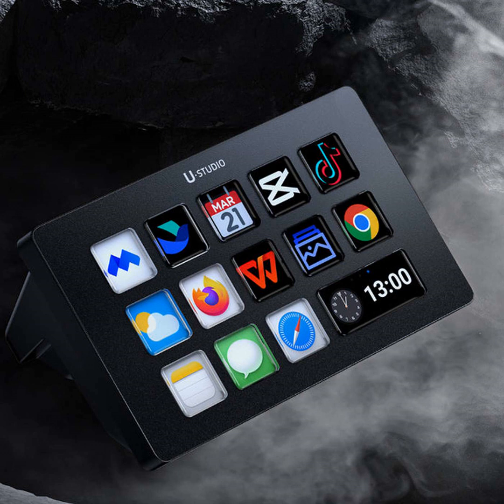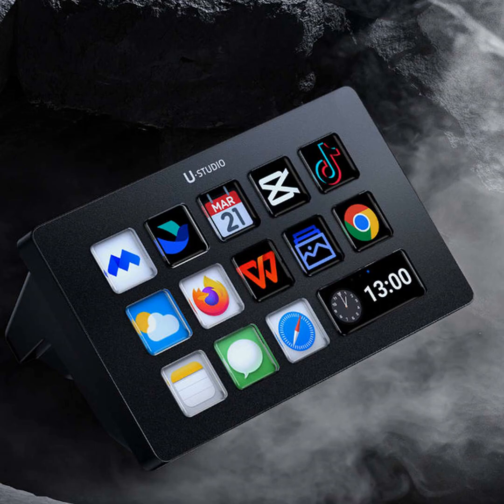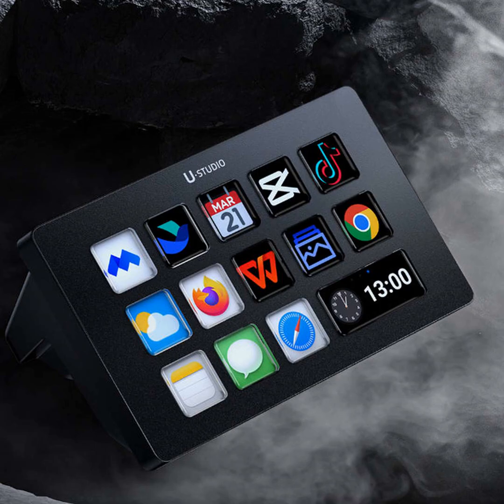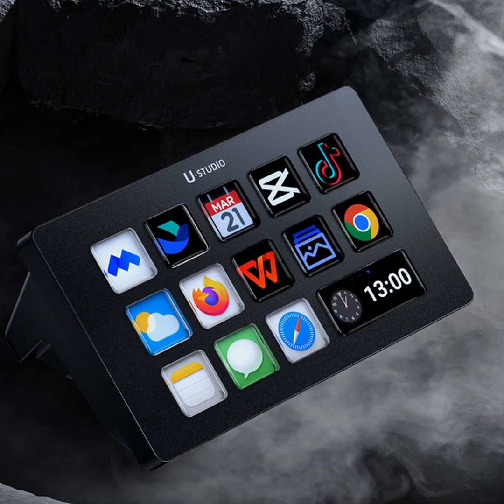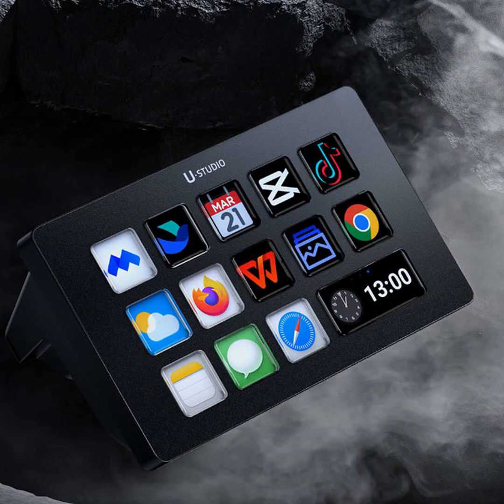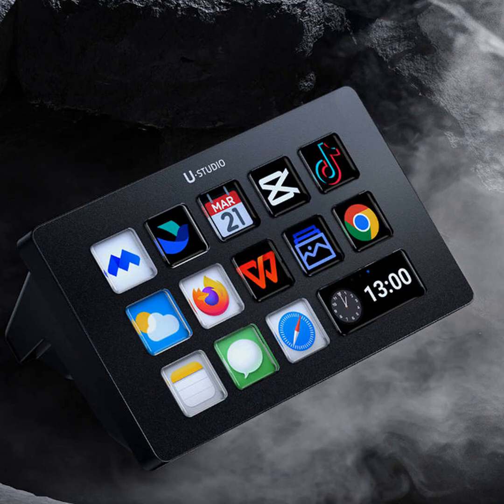Meet the Ulanzi Stream Deck D200: Your New Productivity Tool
In the most recent episode, your host reviews the Ulanzi Stream Deck D200, a tool designed to boost workflow efficiency.
What is the Ulanzi Stream Deck D200?

The Stream Deck D200 is a compact touchscreen control panel with 13 customizable buttons. It allows users to program shortcuts, launch apps, and more with a single tap for seamless multitasking.
Feature Highlights

  •  Easy drag-and-drop setup for customized keys
  •  Integrations for popular apps like Adobe and gaming tools
  •  Stylish aluminum design that enhances any workspaceWho Can Benefit?

Content creators, streamers, editors, and productivity enthusiasts will especially appreciate how the Stream Deck streamlines complex workflows.

Be sure to check out the full episode for more details on this innovative new device.